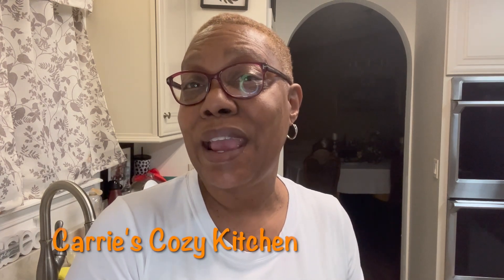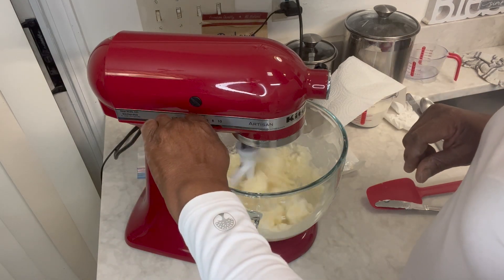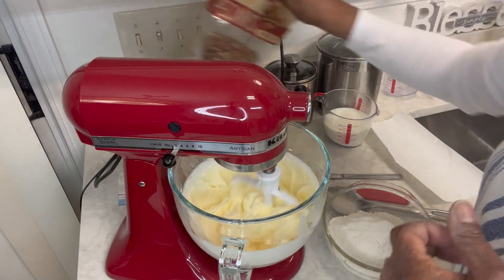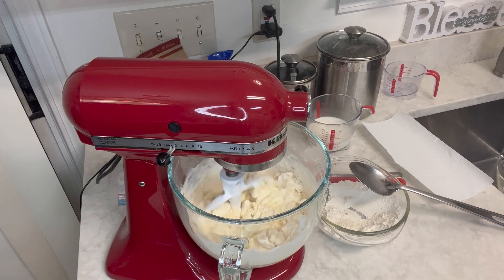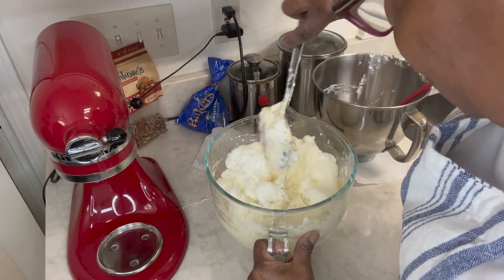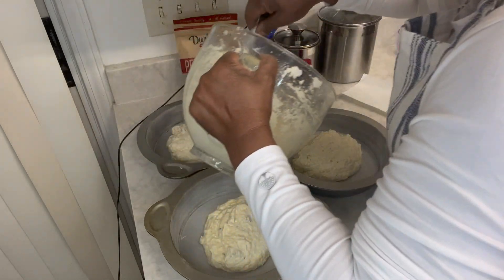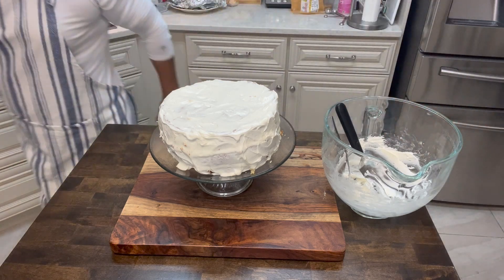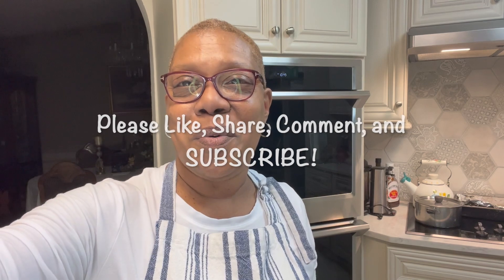Italian Cream Cake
Carrie Redding
% Carrie's Cozy Kitchen